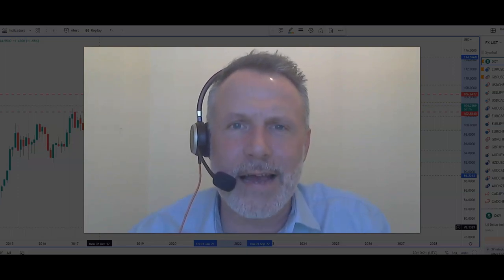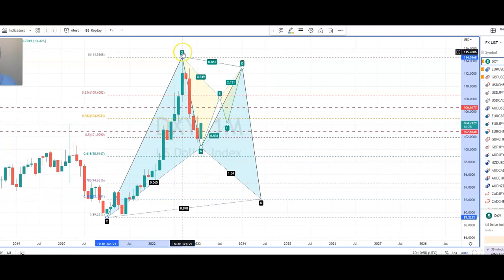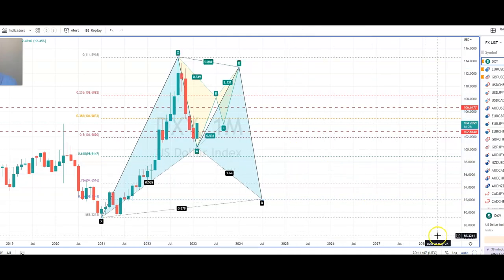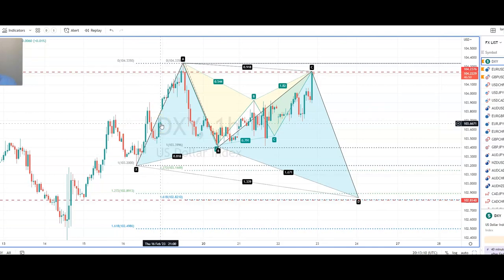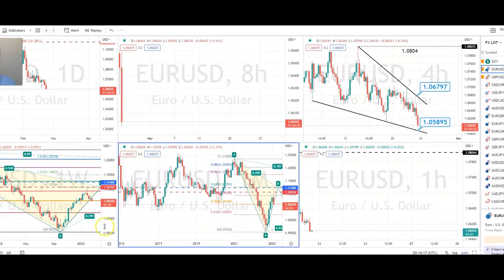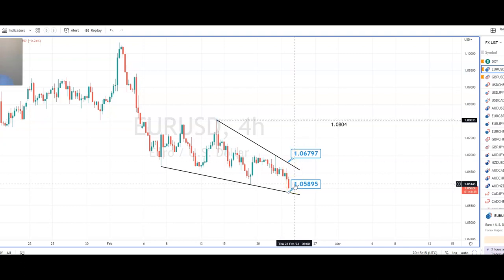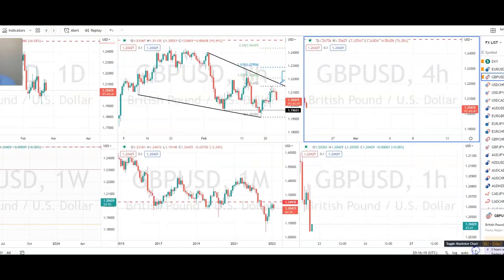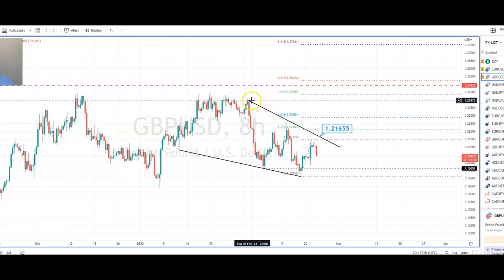Will upside pressure from the US dollar continue?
The dollar is at a critical level of breach o fits swing high at 104.34, and looks like there will be continued upside pressure in the dollar. Ian Coleman, a new contributor at CMC Markets, looks at what the latest movement in the dollar index means for the EUR/USD and GBP/USD and whether that could lead the major currency pairs to rally higher.